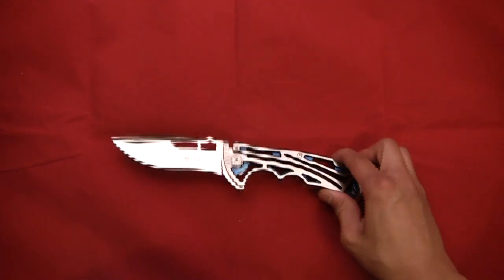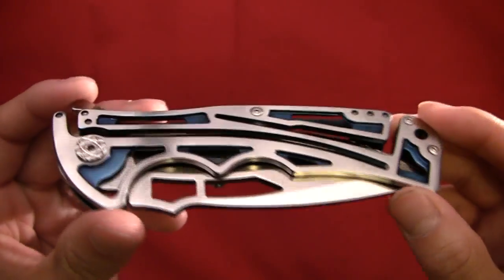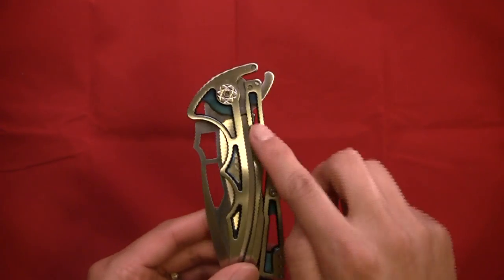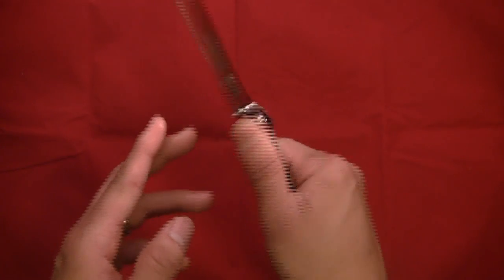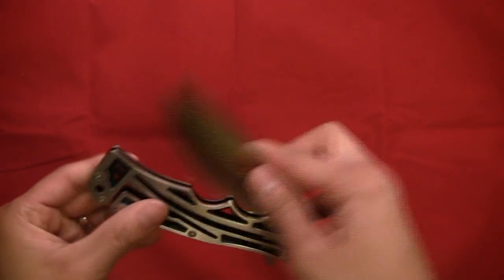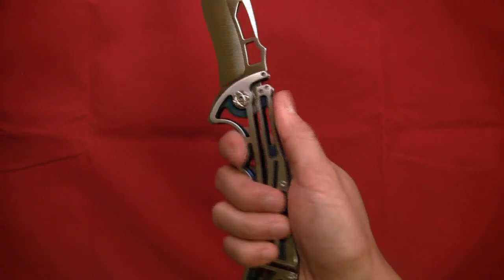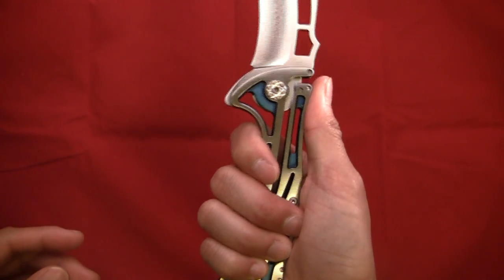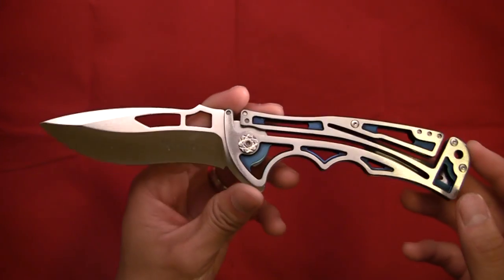Knife Review: CRKT Nirk Tighe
My thoughts on the elegant CRKT Nirk Tighe.